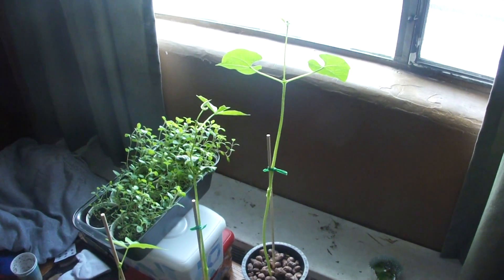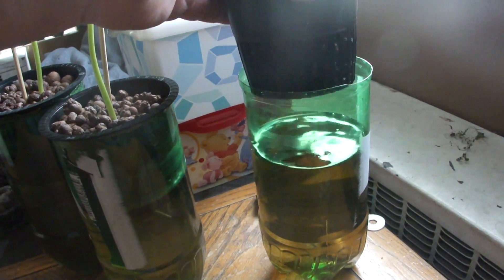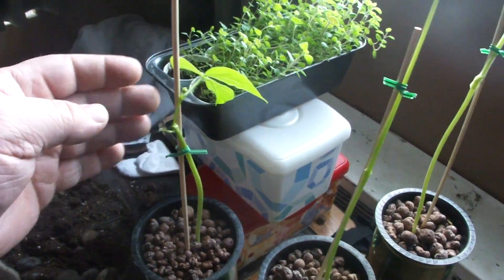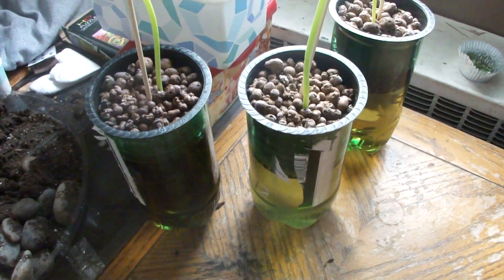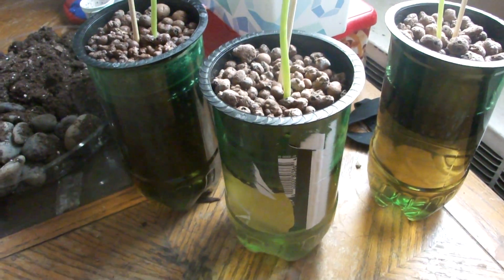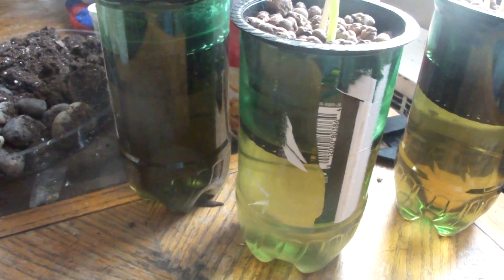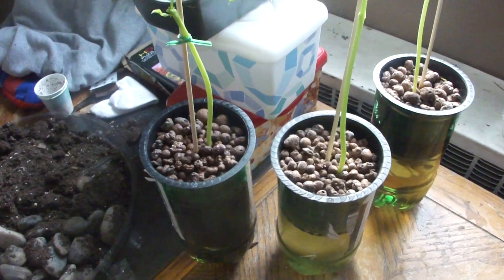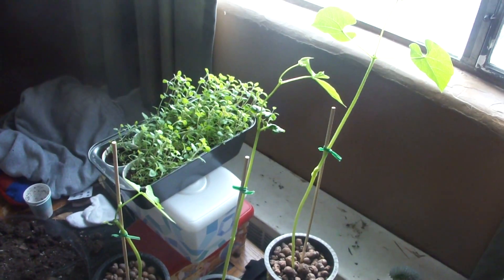Kratky mountain dew hydroponic bottles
here I show my 1.5 liter mountain dew bottles i've re-purposed as Kratky bottles for hydroponics (beans)